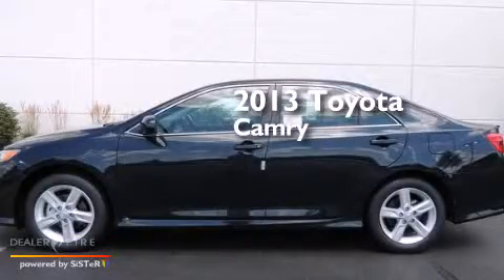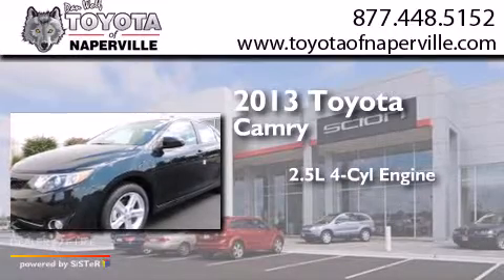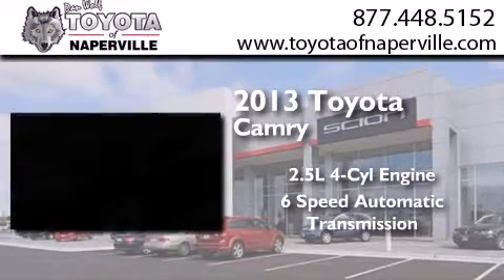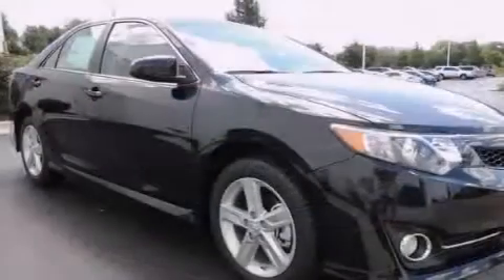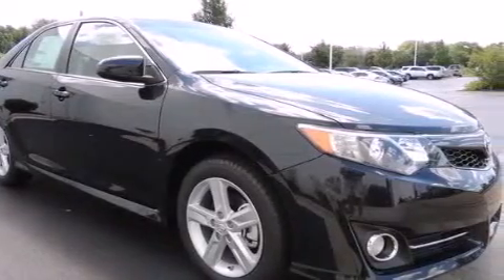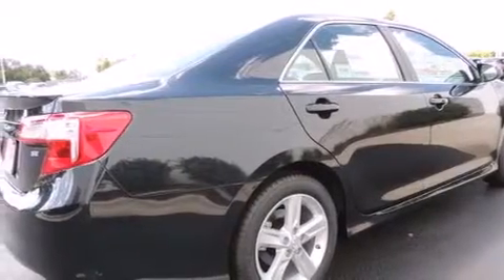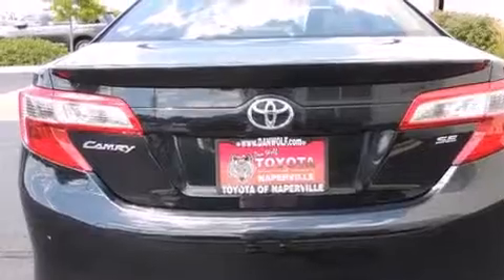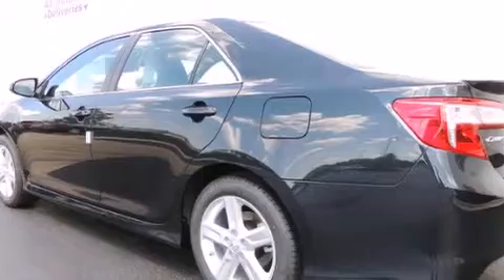2013 Toyota Camry Napervillle IL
We have been honored to serve the Napervillle IL area , we promise that your experience at our dealership will exceed your expectations ! Year : 2013 Make : Toyota Model : Camry Engine : 2.5l i4 smpi dohc Trans . Napervillle , IL 60540